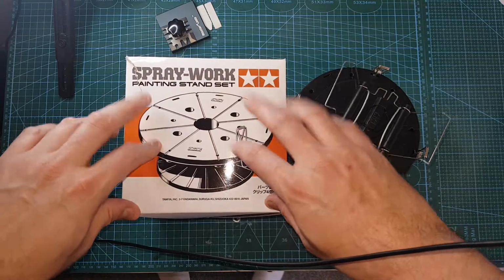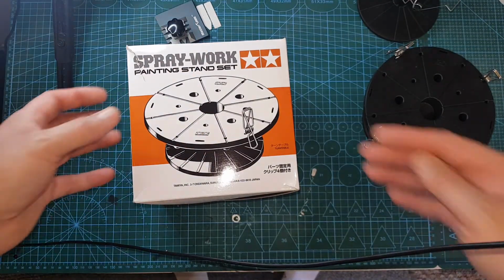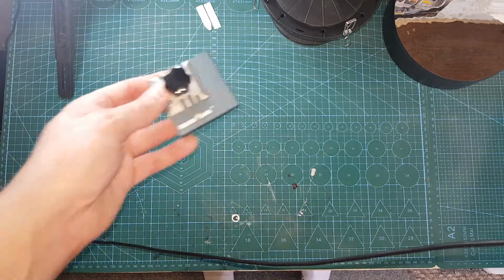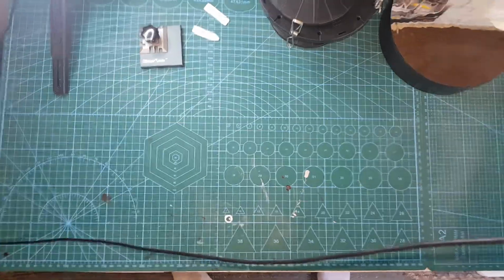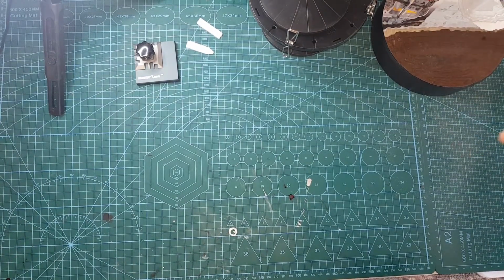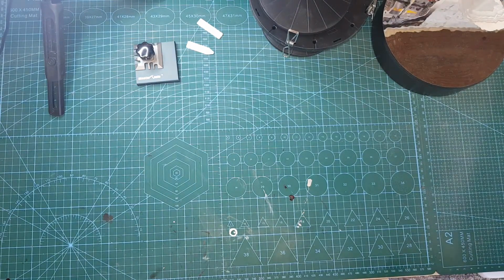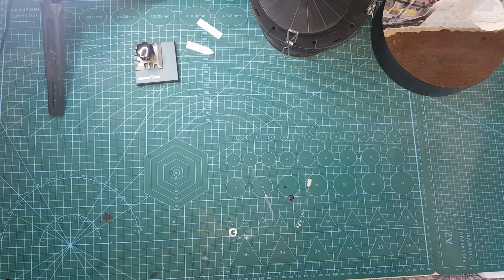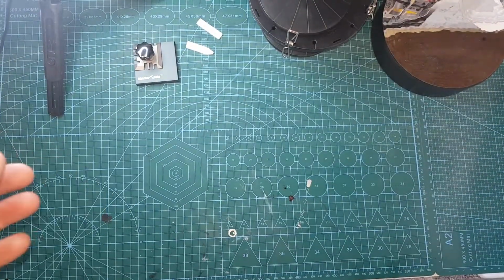Re-boxing an un-boxing.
Derp here showed his address on a box so the video had to go. Sorry about that so had to do a redux of sorts. Thanks to a sub who sported it I owe you one.

More coming progress wise as I upgrade the shed and move forward thanks for joining me.

Few sites I use for products and supplies

Social meja...